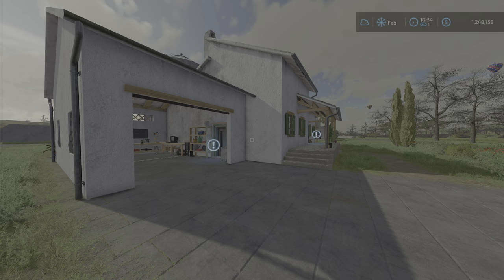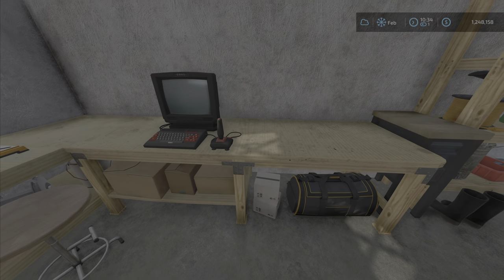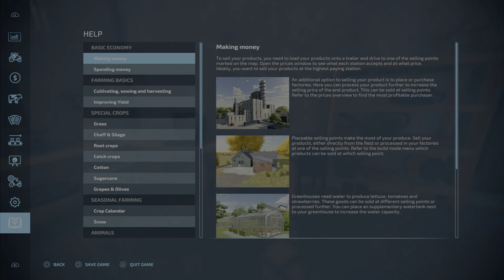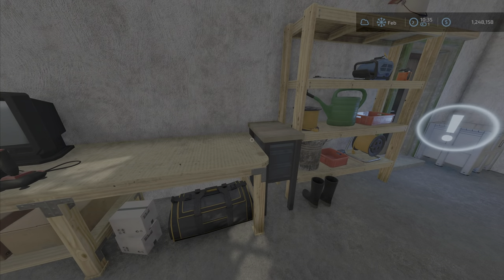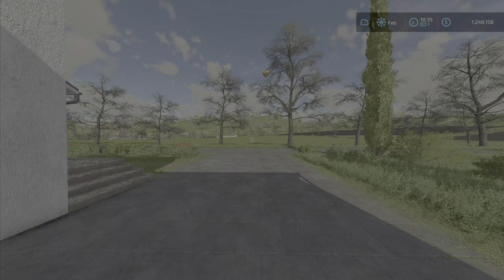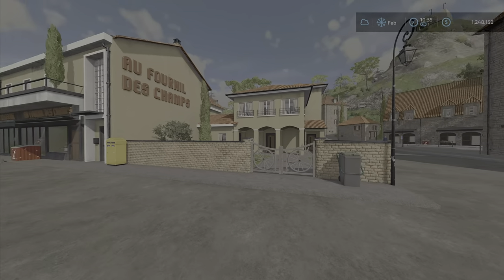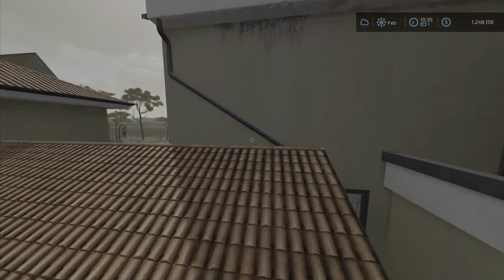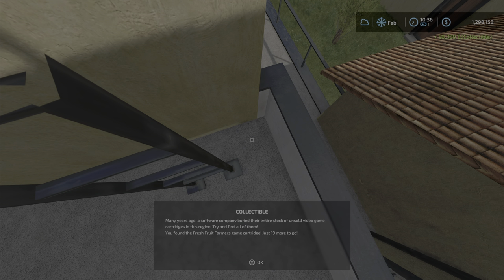FS22 Haut-Beyleron Game cartridge Secret Reviled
There is a special bonus once you collect all of the cartridges and
after getting your Trophy !